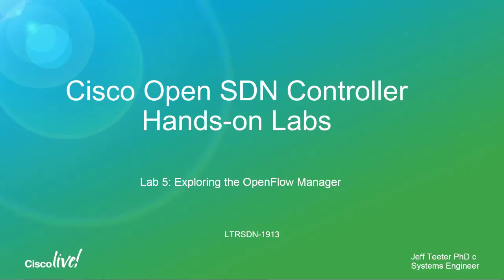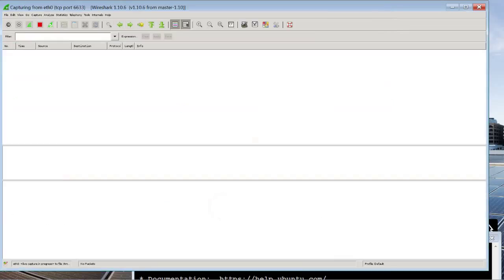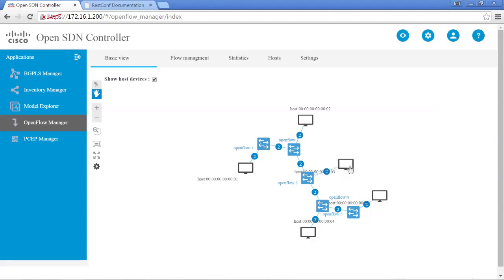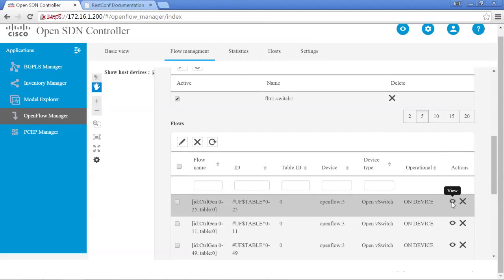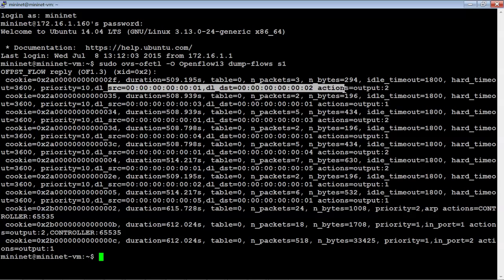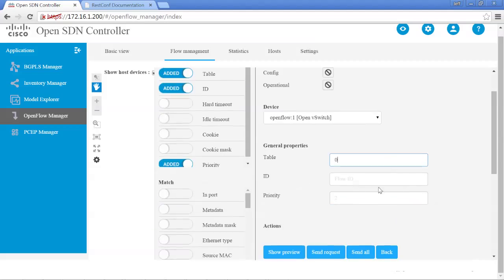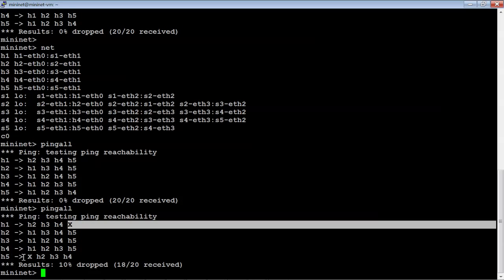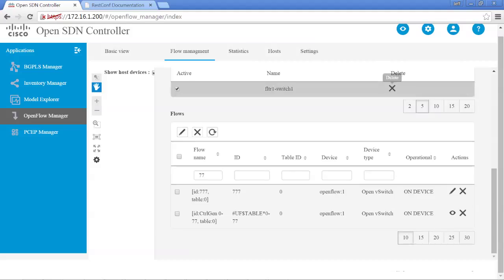Exploring the OpenFlow Manager (Open SDN Controller Lab 5)